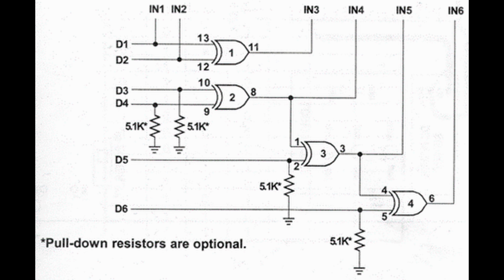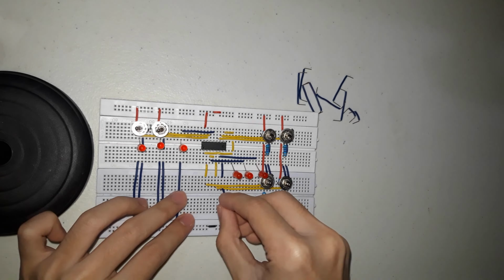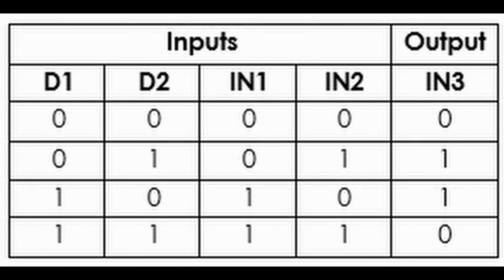DELOS SANTOS - EXPERIMENT 7 | XOR Gate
Ram Jesler B. Delos Santos
BET-CpET 2B-M
Technological University of the Philippines